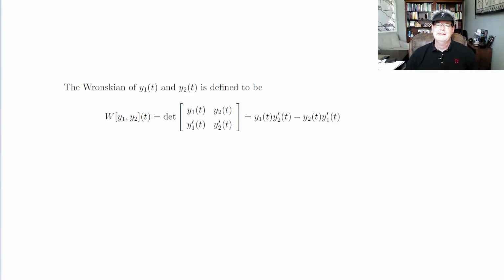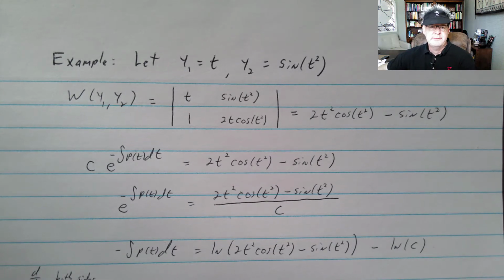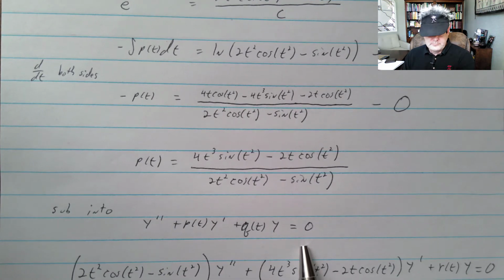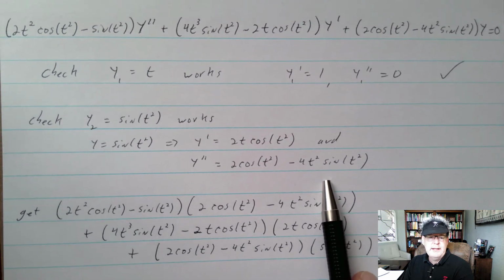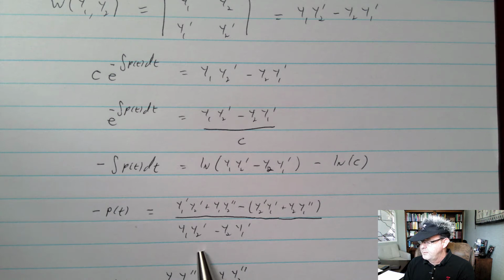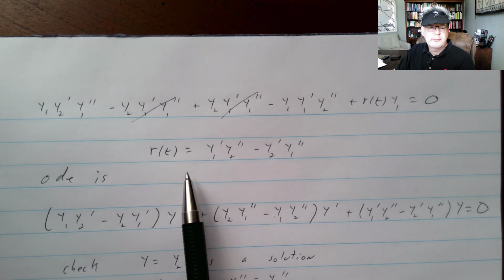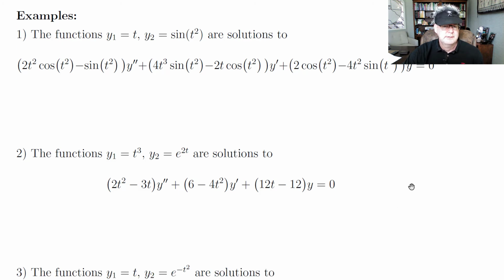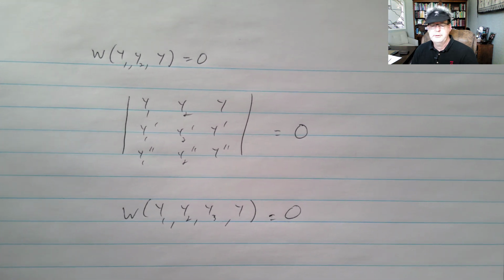Abels theorem application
Finding a differential equation for which a given pair of functions will be the solution.